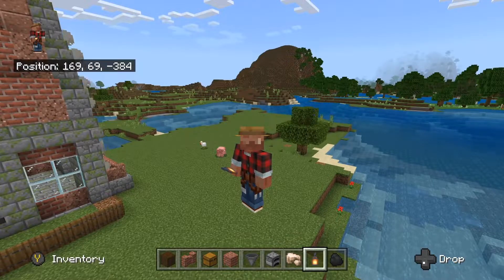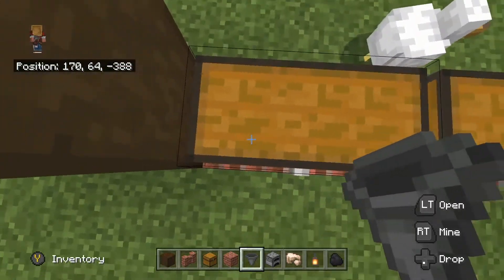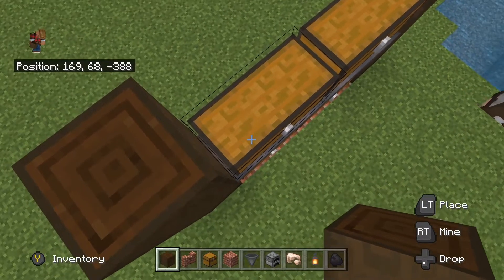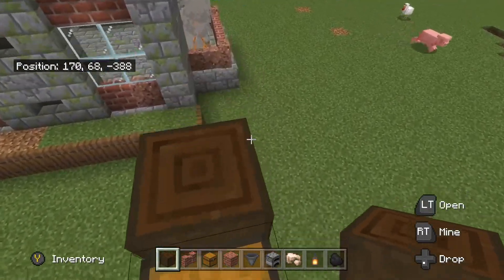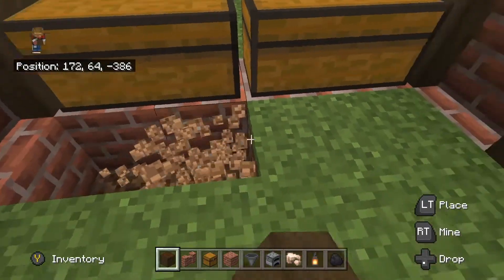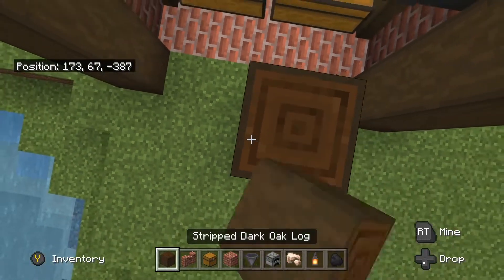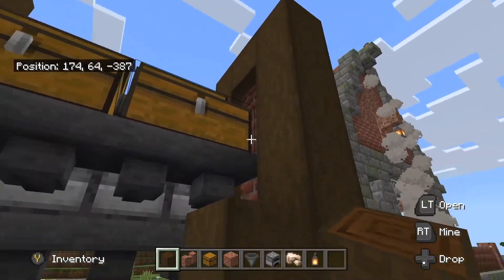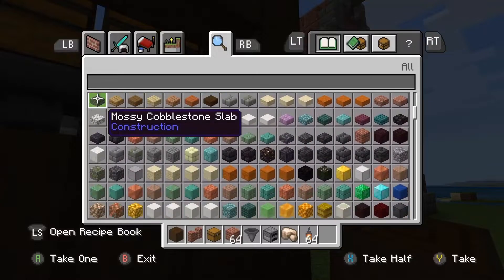First thing to make in survival ep13 easy smelter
Must have starter item. Easy smelter to help early game.